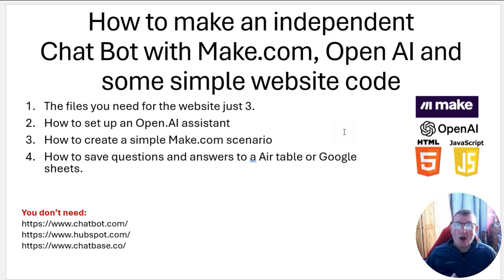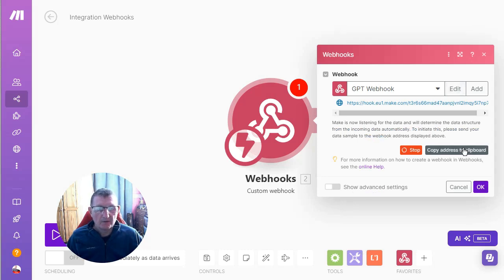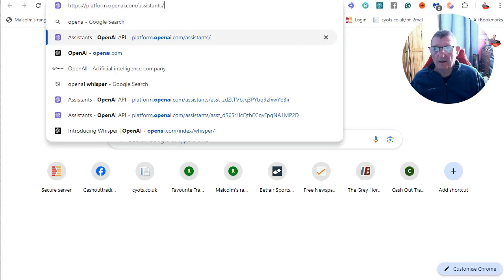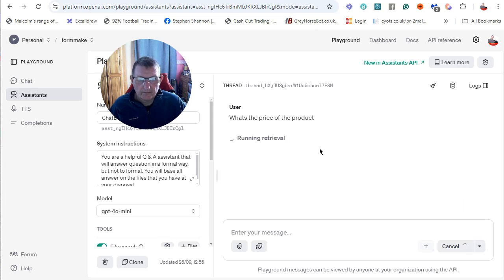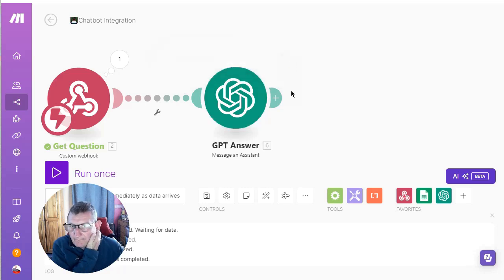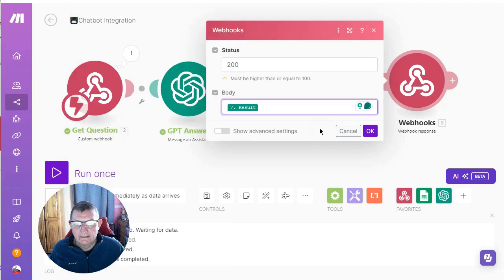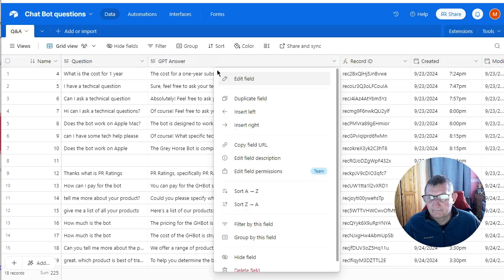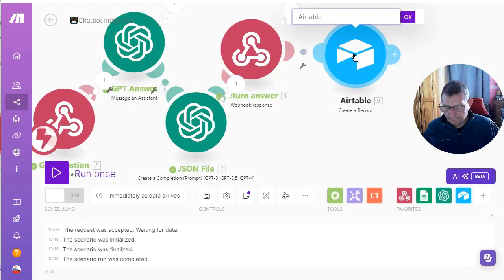From Scratch: Build a No-Code AI Chatbot with OpenAI & Webhooks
In this video I want to show you how you can set up a simple ChatBot from scratch without using other ChatBot platforms and paying their monthly fees.

Using Make.com and openAI and some files (You can get free) you can create your own ChatBot for internal staff or Q & A's on your website.